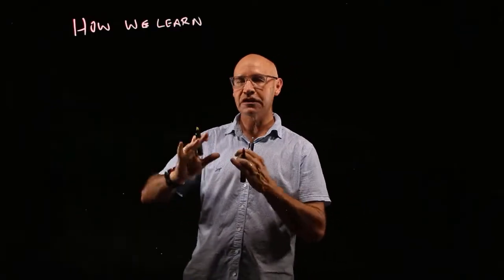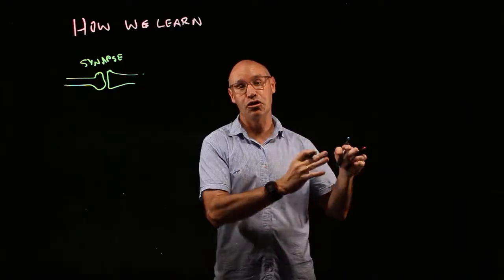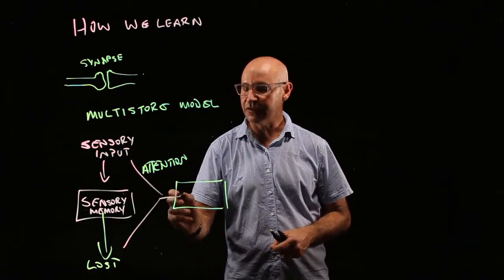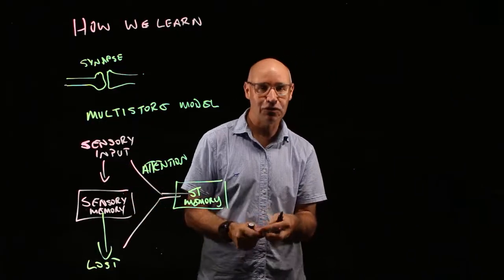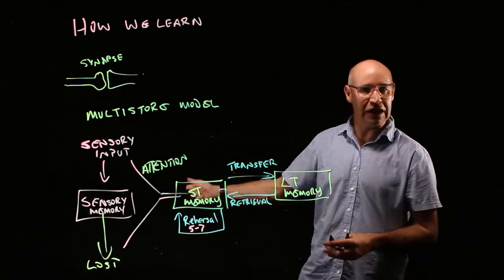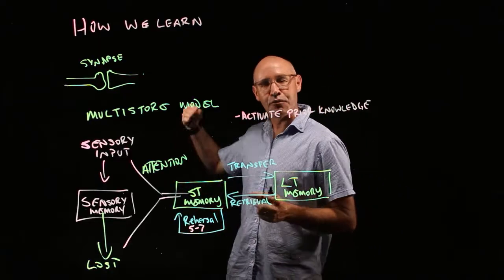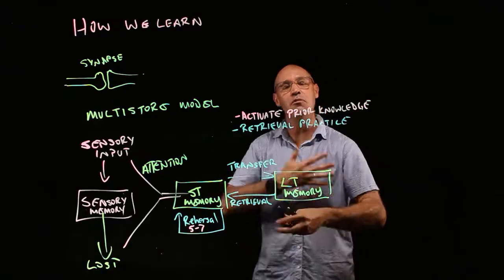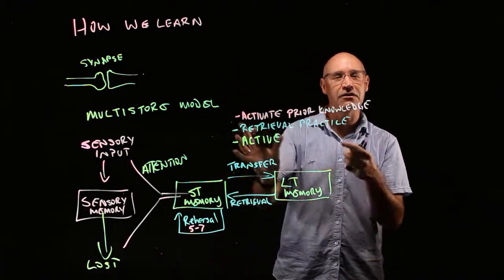How we learn- the science of learning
This is a video for students to help them understand how they learn so they can improve their learning habits.